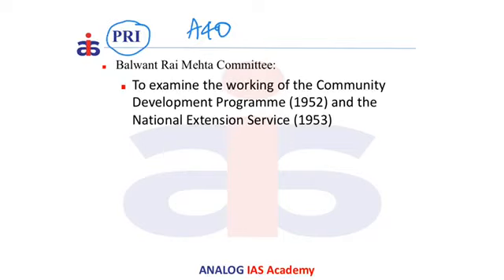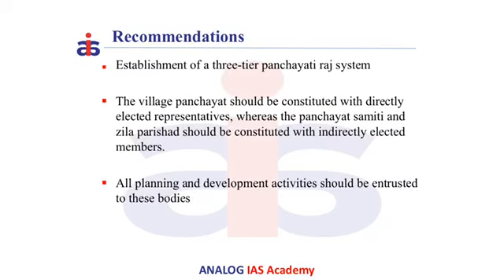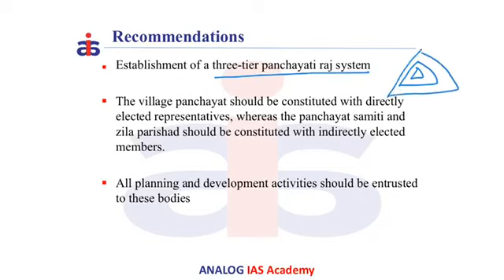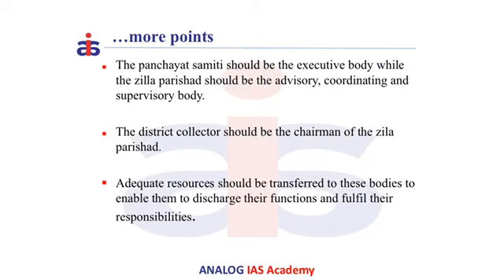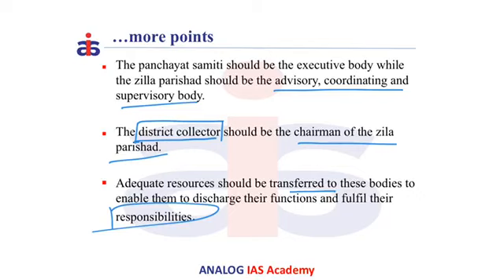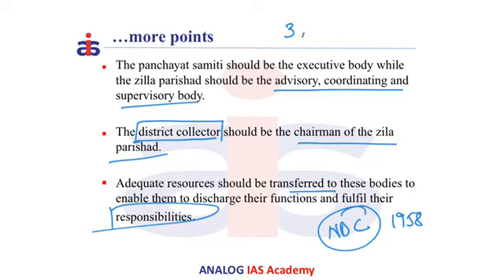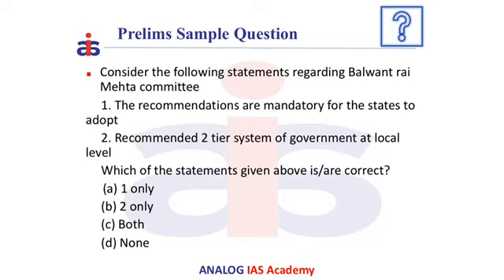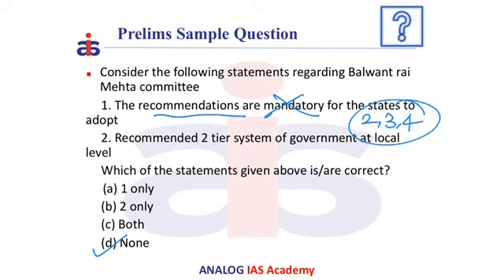Evolution of Panchayati Raj System - Balwanth Rai | Indian Polity | Prelims 3 Minutes Series